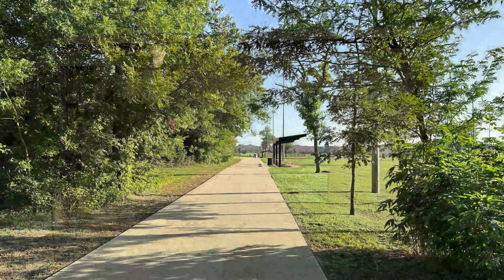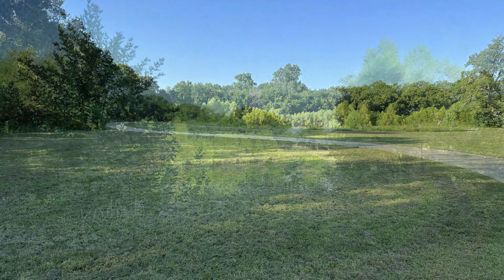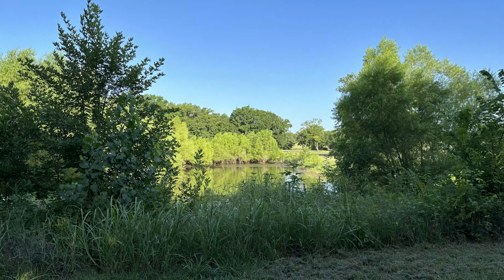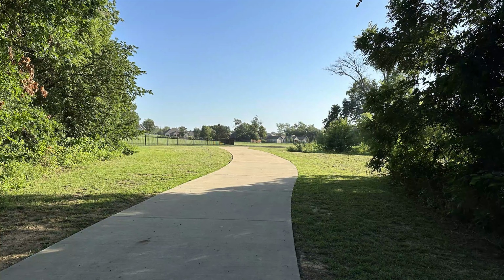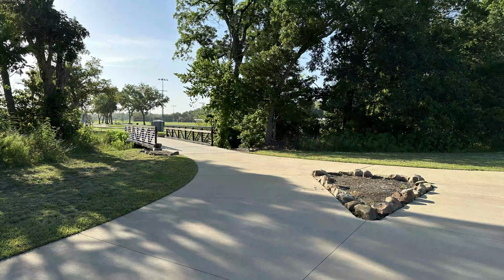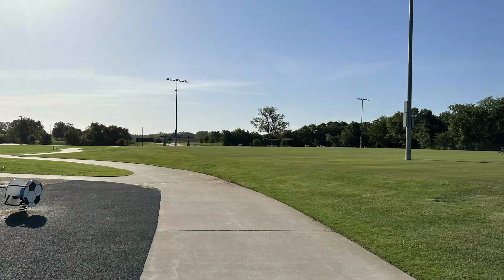THF Trails in Denison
Texoma Health Foundation Park is one of my favorite places to walk, especially when the ground is wet.